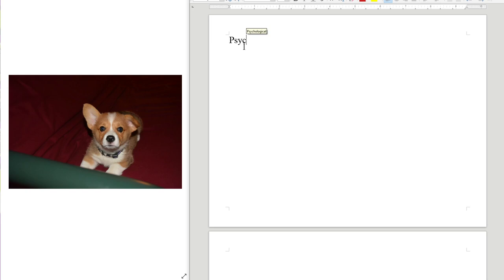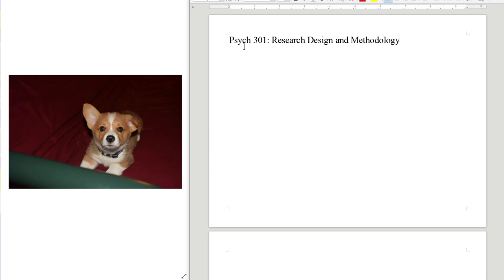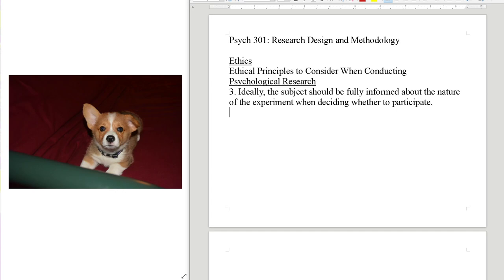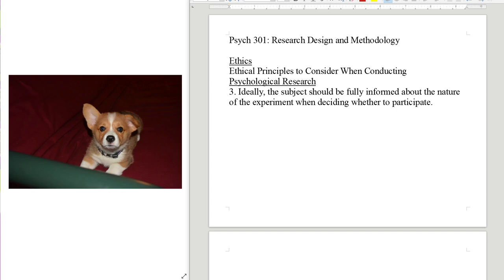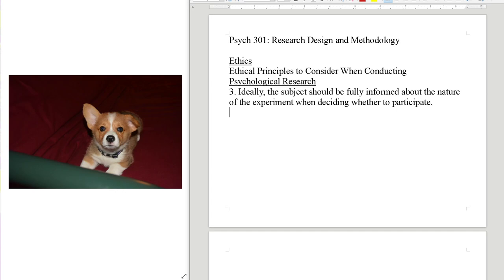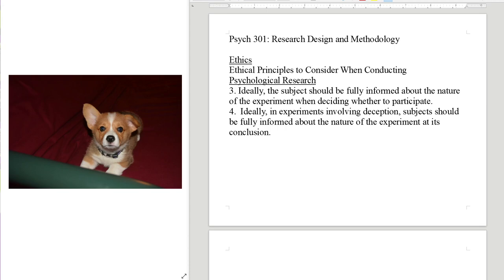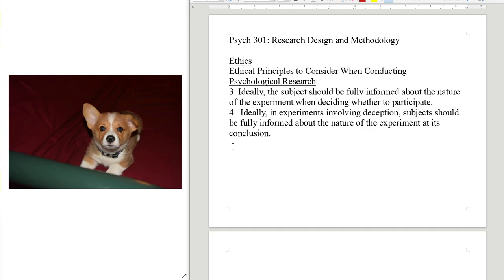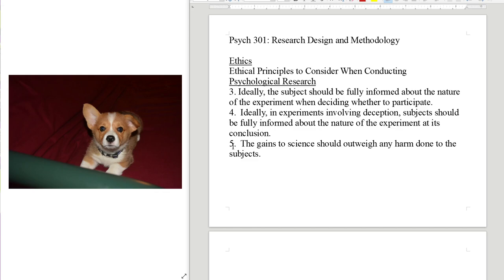Lecture for Wednesday, April 29 Ethics Part 2